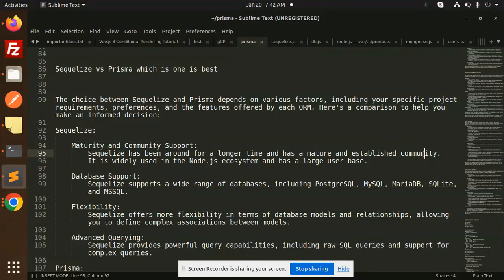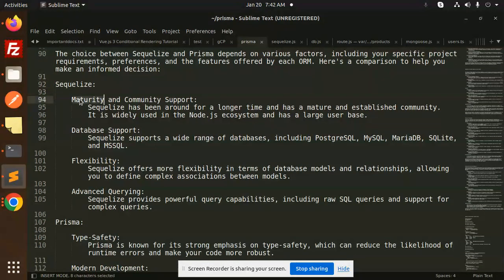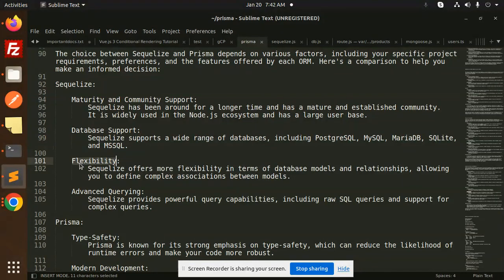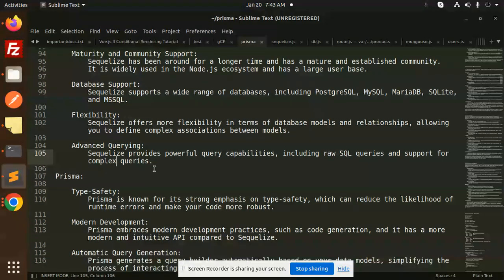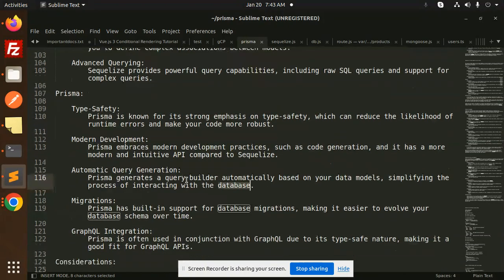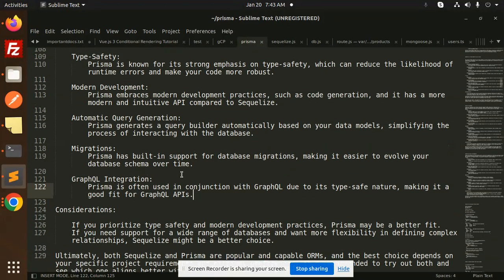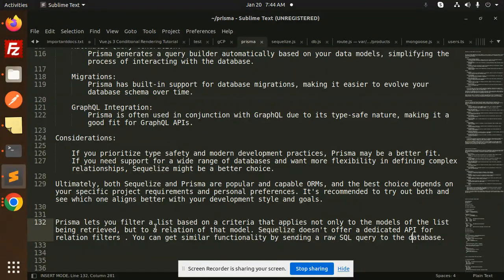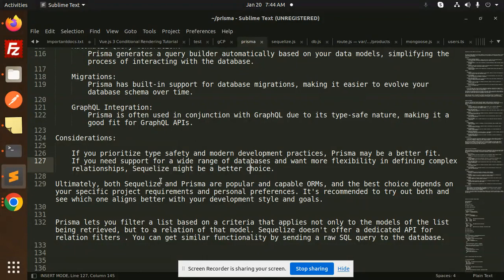Prisma Tutorial #3 Prisma vs Sequelize - Which Database Toolkit Reigns Supreme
Battle of the Titans: Sequelize vs Prisma - Choosing the Best ORM for Your Project!
ORM Showdown: Sequelize vs Prisma - Pros and Cons Unveiled!
Dive Deep: Prisma vs Sequelize - Which Database Toolkit Reigns Supreme?
Choosing Your Database Companion: Sequelize or Prisma? An In-Depth Comparison!
ORM Wars: Prisma vs Sequelize - The Ultimate Guide to Database Toolkits!
Sequelize or Prisma: Decoding the Best Database Toolkit for Node.js!
Prisma vs Sequelize: A Comprehensive Comparison - Performance, Syntax, and More!
Battle Royale: Sequelize vs Prisma - Navigating the Database Toolkit Landscape!
ORM Face-Off: Prisma vs Sequelize - Selecting the Right Tool for Your Project!
Comparing Sequelize and Prisma: Which ORM Will Power Your Node.js App?
prisma tutorial for beginners
prisma postgres tutorial
prisma postgres example
prisma postgres url
prisma postgres connection string
postgresql connection string example
prisma tutorial
Learn how to build applications with Prisma
How To Build a REST API with Prisma and PostgreSQL
What is Prisma and how does it work?
What is the use of Prisma software?
What is Prisma js used for?
How do I start Prisma?
Prisma Course: Zero To Hero
Start from scratch with Prisma
Prisma tutorial
prisma tutorial next js
prisma postgres tutorial
prisma docs
prisma sqlite
prisma schema
prisma postgres example
Creating a Prisma Database Service Tutorial
How to Get Started with Prisma ORM for Node.js
Using Prisma ORM to build a Node.js application with MySQL
Build a backend with TypeScript, PostgreSQL and Prisma
Building a GraphQL Server with Node.js & Prisma Tutorial
How to Build a Node.js Database using Prisma and SQLite
Set up Prisma
Building a REST API with NestJS and Prisma
Learn Prisma MySQL CRUD with NodeJS
        Prisma embraces modern development practices, such as code generation, and it has a more modern and intuitive API compared to Sequelize.

Nest